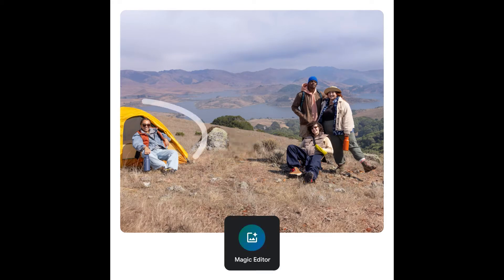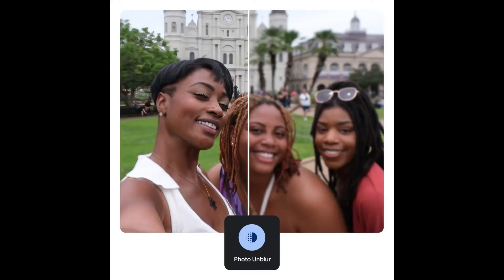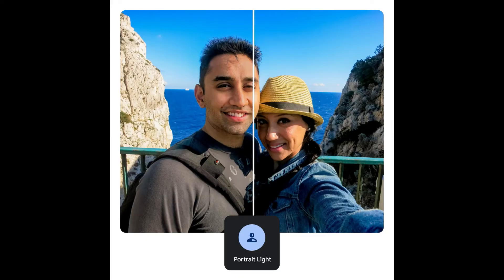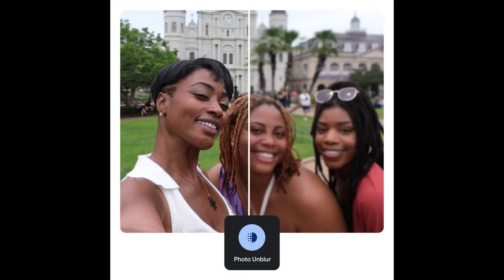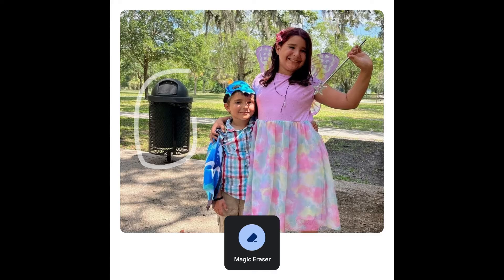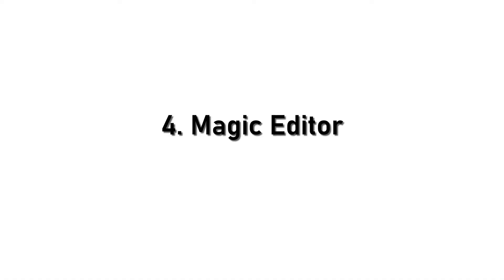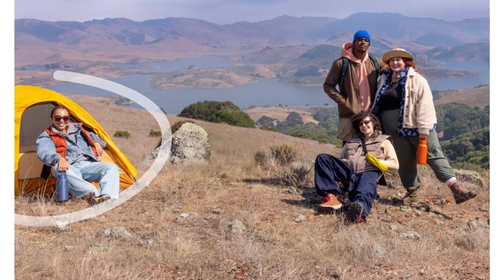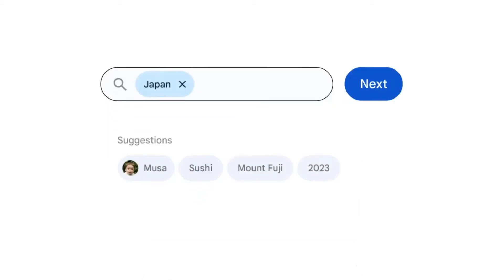Google Photos AI Upgrade: 5 New Features You Can't Miss!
Google Photos has just received an AI upgrade, and it's like having ChatGPT for photo editing! In this video, we'll show you the 5 new AI features you can't miss, including Portrait Light, Photo Unblur, Magic Eraser, Magic Editor, and Highlight Video. These tools will help you enhance your photos, remove distractions, and create stunning highlight reels.